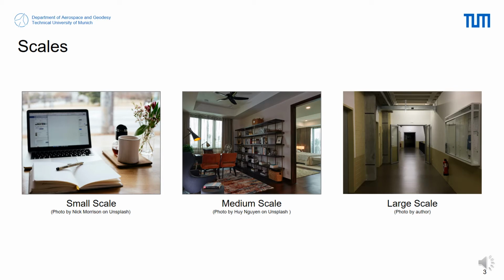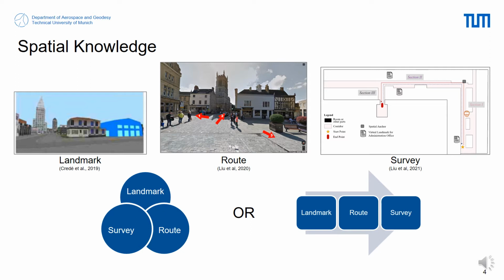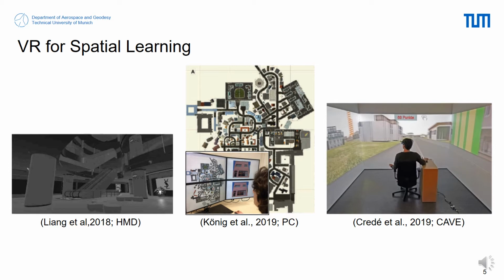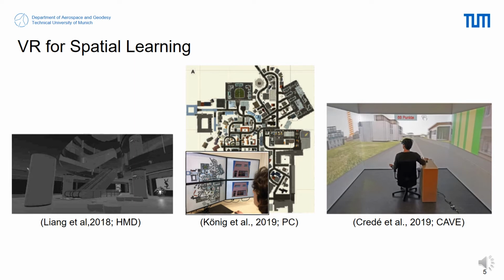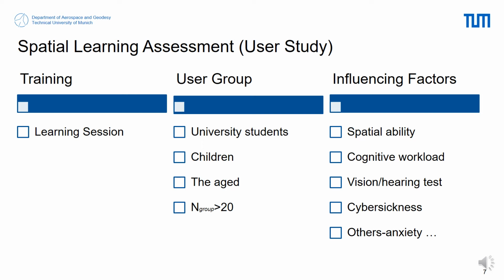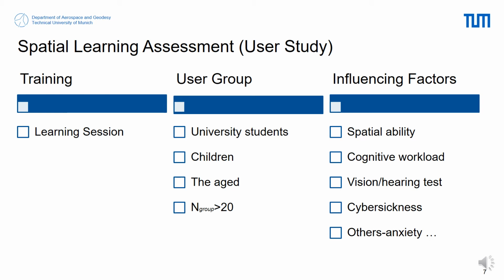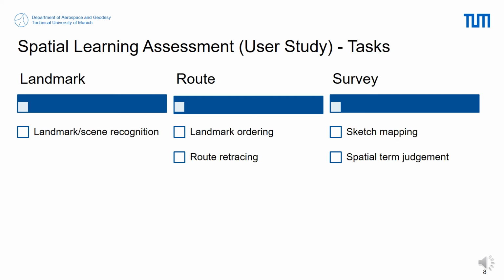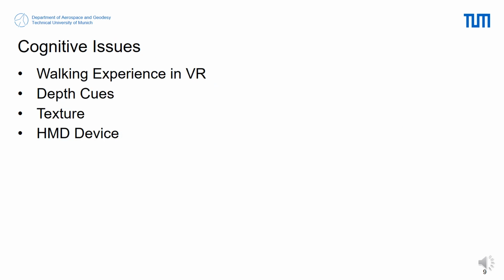iLRN2021: Spatial Learning with Extended Reality - A Review of User Studies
Short paper: 4 to 5 pages

Academic Stream, Main Round – Core Track 8: Nature & Environmental Sciences (NES)